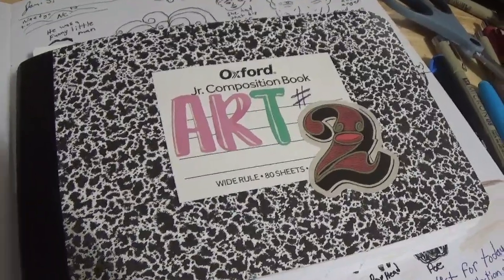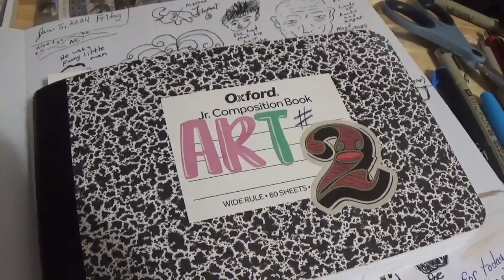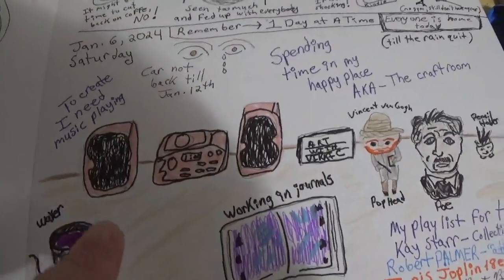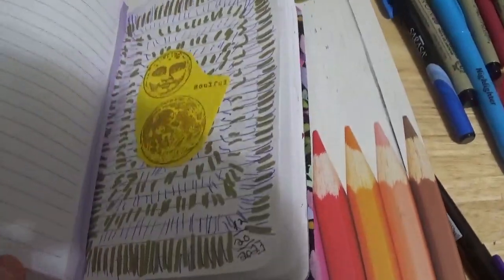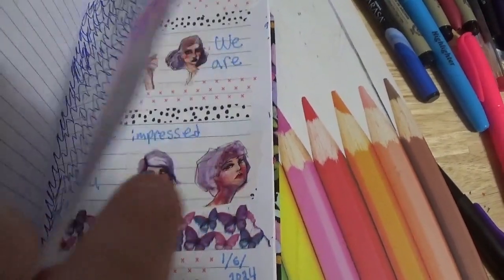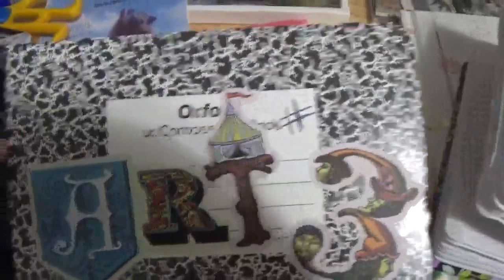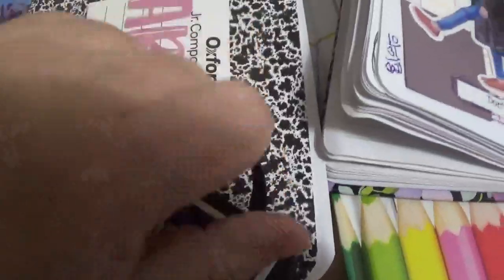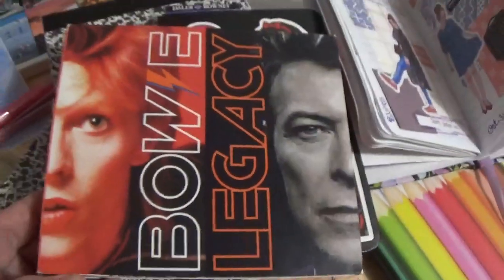2 Finished Journals, Sketchbook and some other stuff -Art with Vikki C.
I show the last pages in my 2 small art journals. How I'm using a sketchbook, and some other journals I will be starting in the near future.